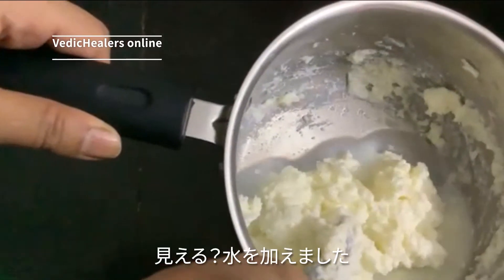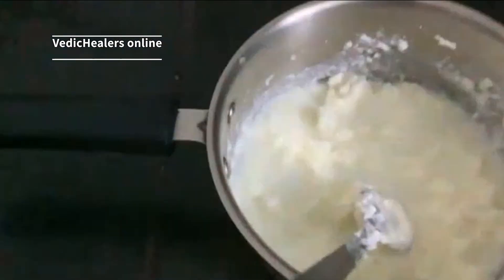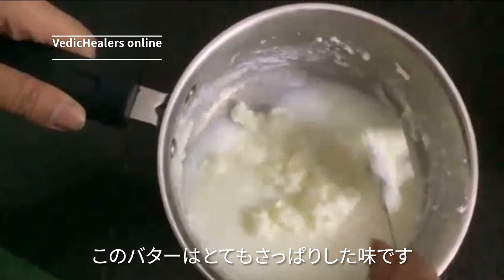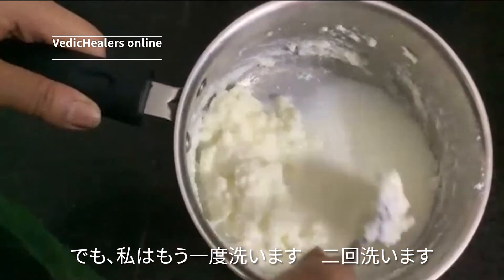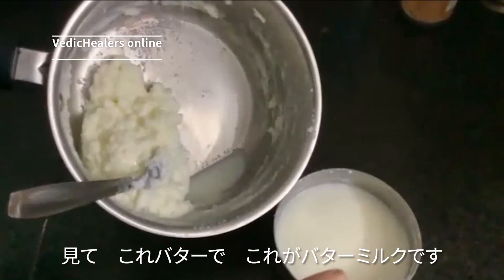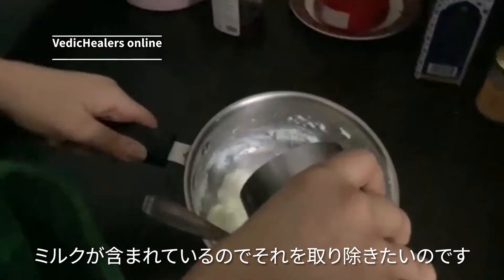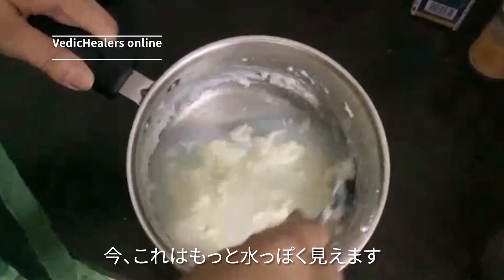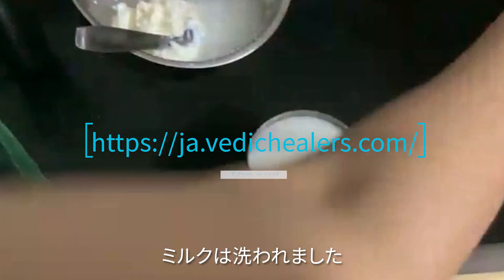【VEDICHEALERS 】Making butter from Jersey milk【ミナクシ先生】サヒワール牛乳からのバター作り/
2020年に行われたVEDICHEALERSオンラインクラスLevel2、サヒワール牛の牛乳から
クリームを作りその後、分離させてバターを作っている動画です。
動画はクリームに水を加えてバターを作っています。

このクラスの後に日本の牛乳（グリーンコープ）で試しましたが、バターが作れるタイプの牛乳を買ってもクリームを作る事が難しく成功しませんでした。

クラスメイトの方はかなり大量の牛乳を使ってクリームを作る事に成功していました。

牛乳から生クリーム作る際は牛乳の性質も関係している様です。